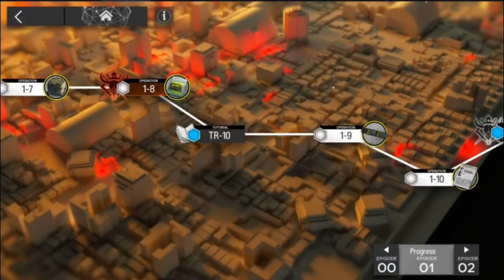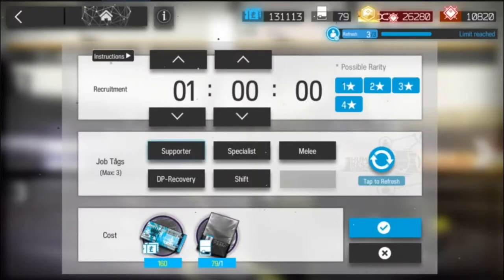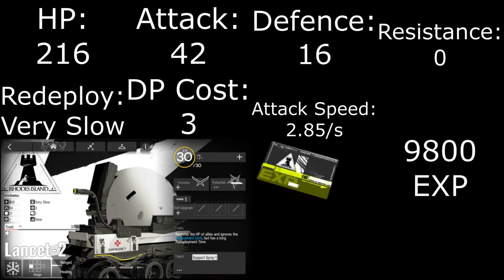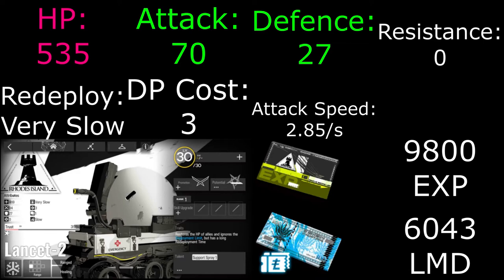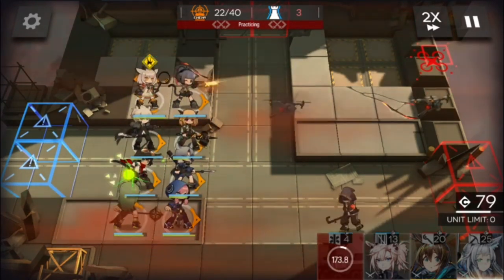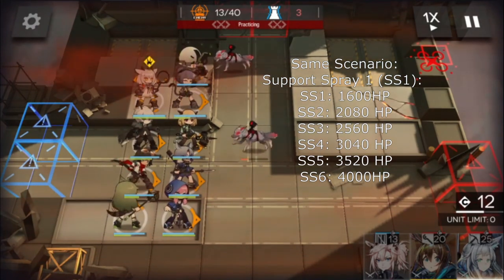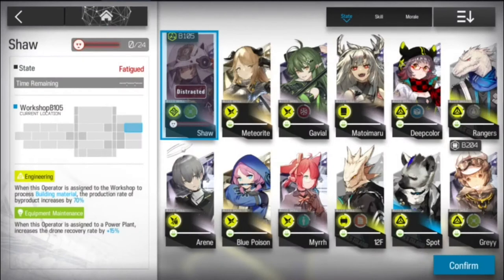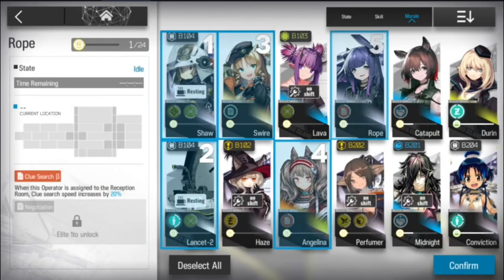Arknights - Lancet-2: Unit Review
A simple review of operator Lancet-2 from Arknights.